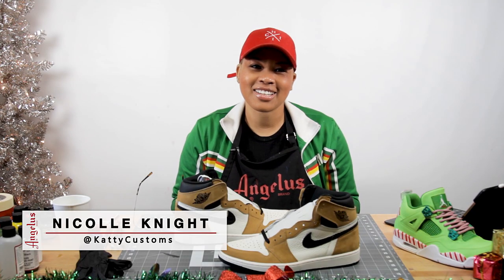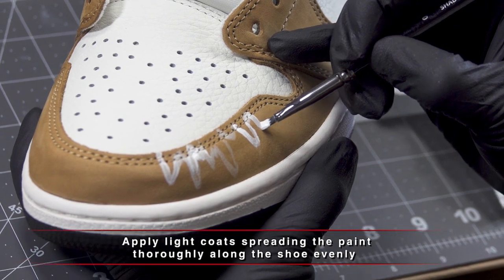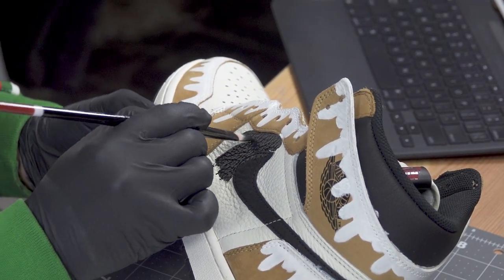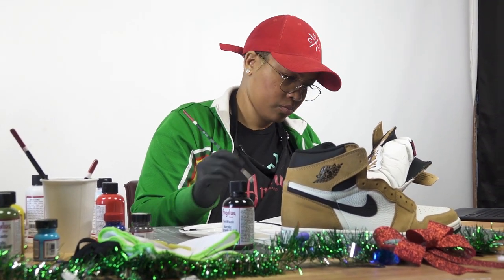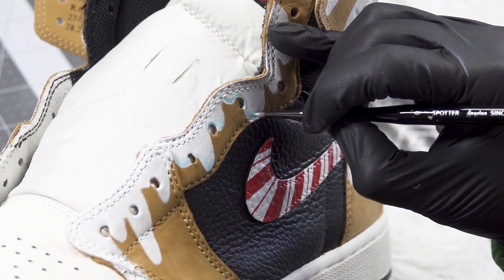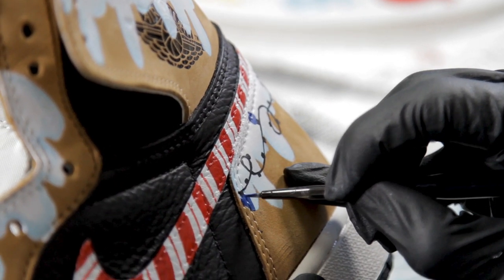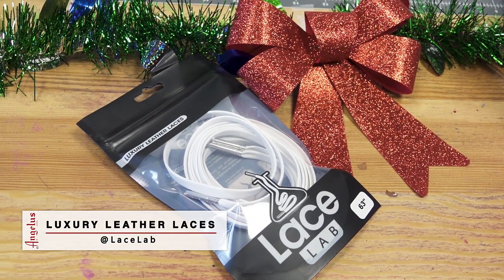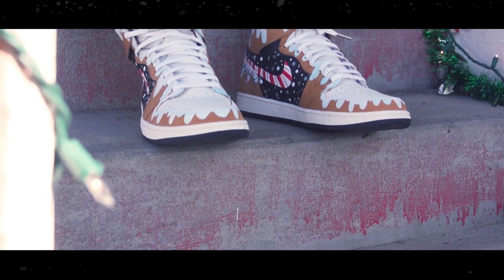Air Gingerbread 1's | Nike Air Jordan 1 "Rookie of the Year" | Custom Shoes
We are very excited to have Nicolle aka Katty Customs back for another Christmas tutorial. This year, Nicolle turns a pair of Air Jordan 1 " Rookie of the Year" into an amazing pair of winter kicks. Follow along as she demonstrates her skills and a few new techniques when customizing a pair of the newly released Jordans.

Materials Used:
- Leather Preparer and Deglazer
- Angelus Paint
- Angelus Paint Brush Set
- Luxury Leather Laces by LACELAB

0:00 - Intro
0:38 - Prepping the Leather
0:53 - Painting Nubuck
1:42 - Painting the inside Panels and Swoosh
3:39 - Painting the Christmas Lights
4:36 - Painting Snowfall with a Cotton Swab
4:47 - Lace 'em Up
5:14 - Outro